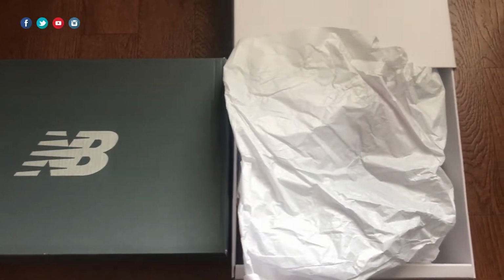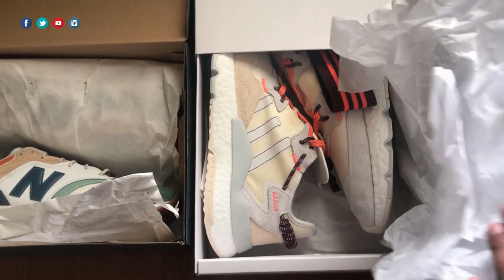New Balance 997H vs Ivy Park x Adidas Nite Jogger [Poll]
I need you guys help deciding on which shoe I should put in the channel next.

Will it be the New Balance 997H “Retro Surf” or the IVY PARK x Adidas Nite Jogger?